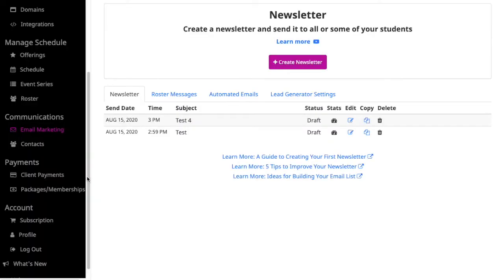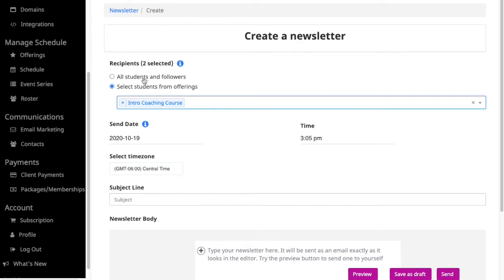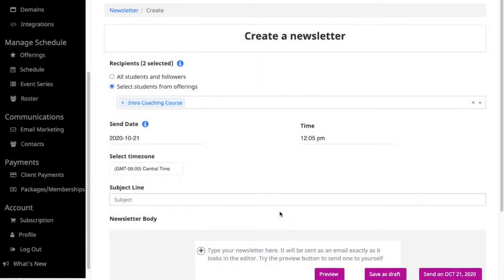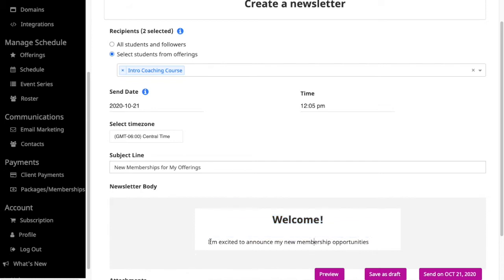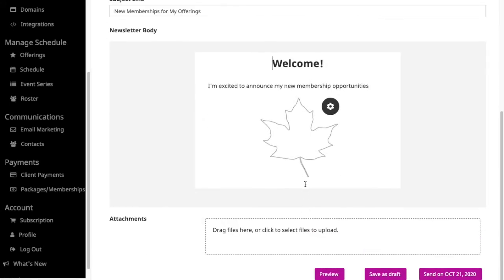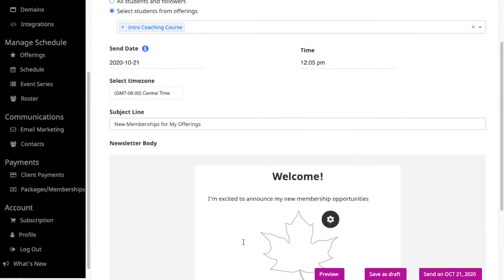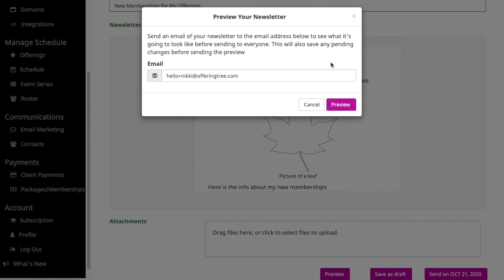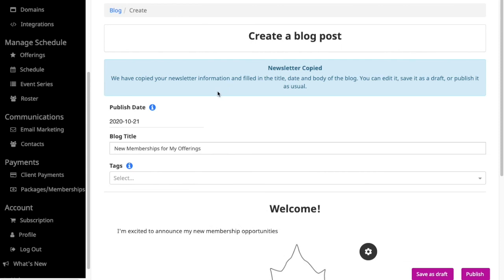Tutorial - Email Marketing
This tutorial video describes OfferingTree's email marketing features that can be used to send newsletters, schedule pre/post event messages, or set up automated messages.

OfferingTree is an all-in-one platform for managing the online teaching and digital presence of wellness professionals. As a public benefit corporation, OfferingTree has helped hundreds of professionals shift from feeling overwhelmed to confident about their online presence. to learn more.